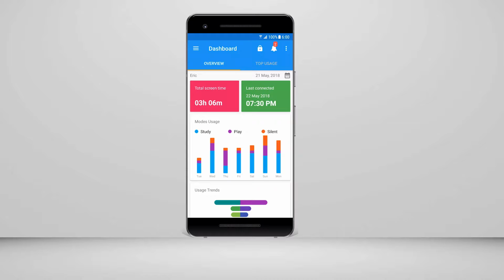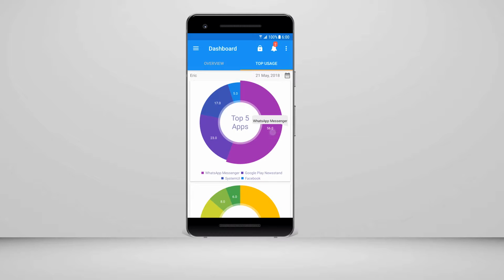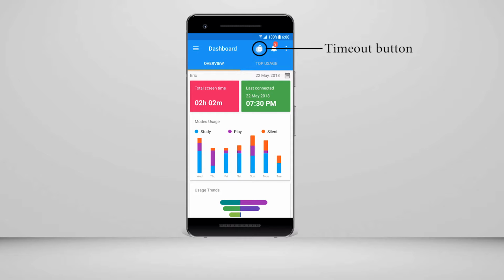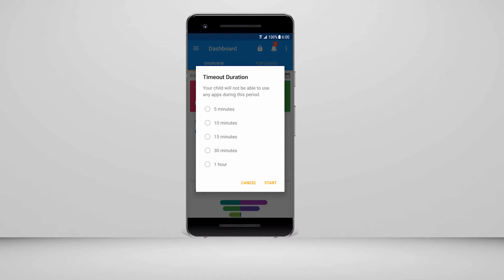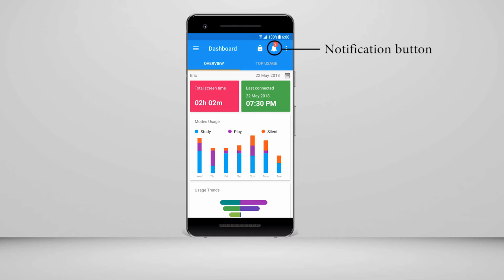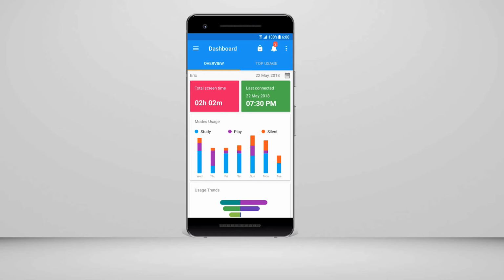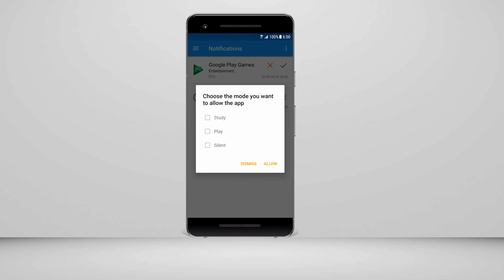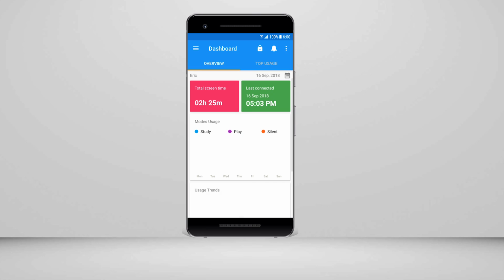Dashboard and Notifications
The dashboard on the parent app shows the usage patterns of your child's device. The notifications screen is used to manage permissions and events. See how to "Timeout" your child's device to get their attention.

Manage Kid is a parental control app that allows parents to manage the time their kids spend on smartphones & tablets and monitor the usage. We also provide geofencing, location history and web filtering to protect your kid.